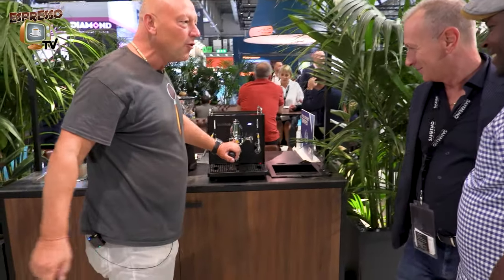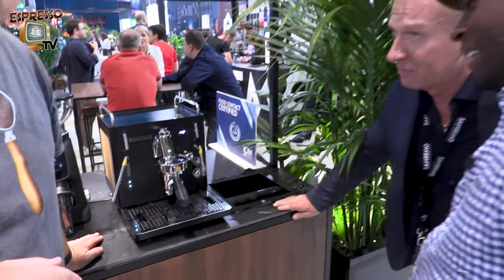Espresso TV visits HostMilano 2023 - Sanremo new CUBE drip tray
Here I just show you the new drip tray of the Sanremo CUBE - and a new side cover of the Sanremo YOU. The old drip tray of the Cube was very massive.
The old version of the drip try cannot be easily upgraded to the new version, as the front panel of the machine needs to be changed  with the feet.